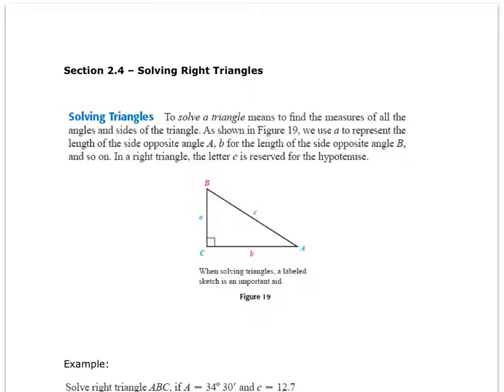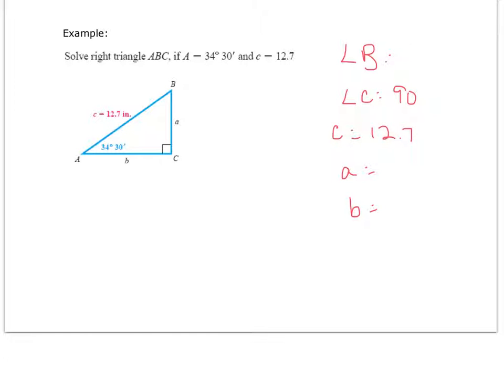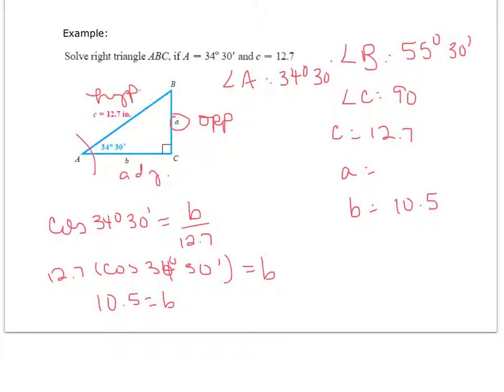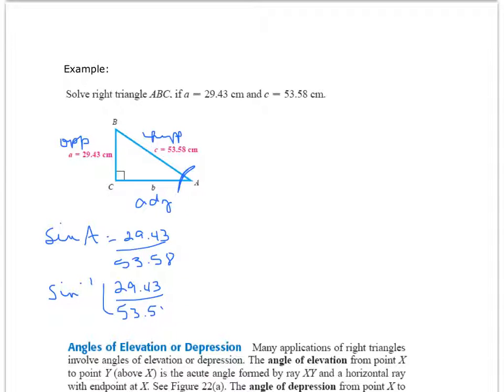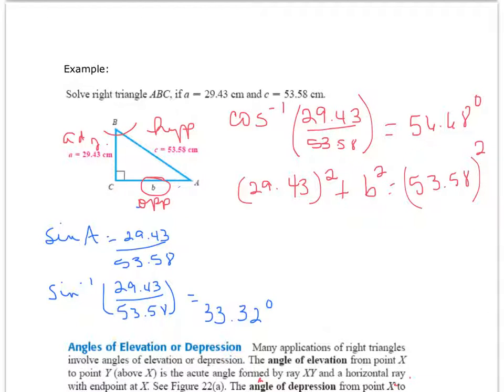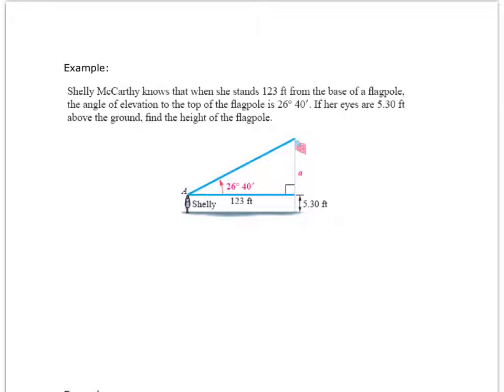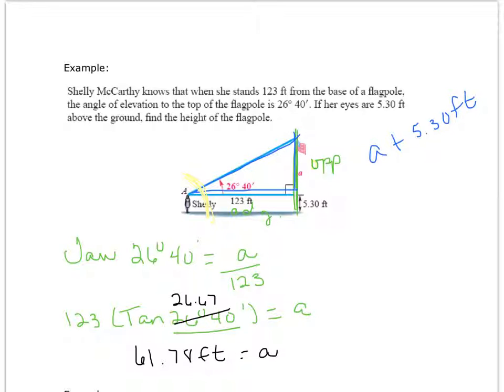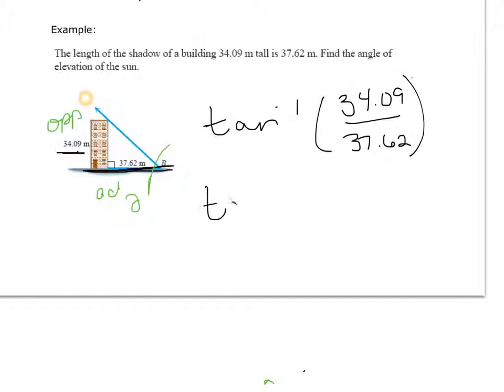mth 113 2.4